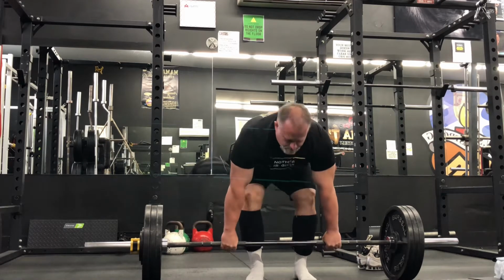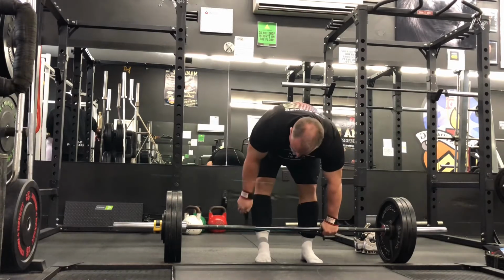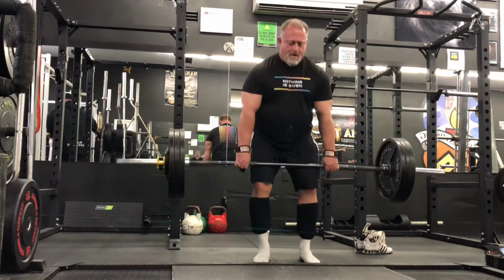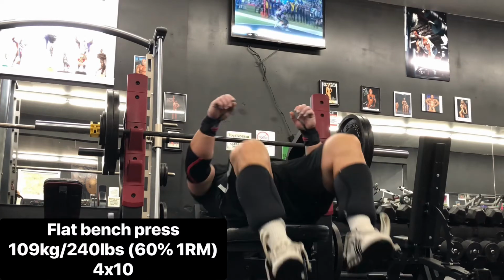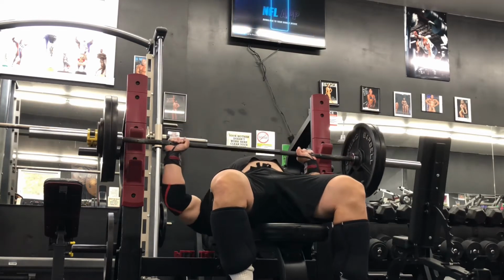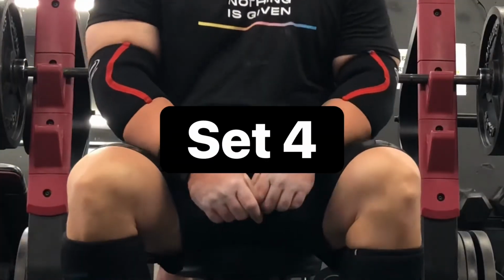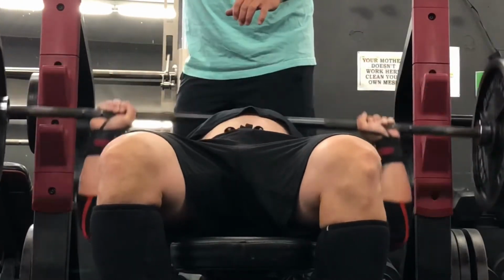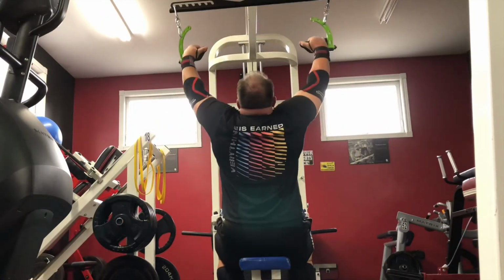Toughest 160 REP FULL BODY Workout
Hey guys, welcome back to SAF Athletics. In this workout, I did a grueling 160 rep back and chest workout with only four exercises.

Me: Welcome to the SAF Athletics (Strong As F**K) channel, the only truly strength and athletics based channel for all ages but especially those people 40 and over who want to be STRONG and ATHLETIC!!

I am a veteran strength athlete with 35 years of lifting experience. I am also a professional Highland Games athlete and have been for over 15 years.

I am 50 years old and continue to lift HEAVY. I am not an Olympic lifter or certified personal trainer but I incorporate Olympic lifting into my training. Lower body and core are key to my training and remaining injury free into my 50’s and beyond. I use very few machines and only as accessories.

If you want a channel that will teach you proper technique doing full range movements, athletic movements while making you strong and fit then this is the channel for you! It's more than just training HARDER, it's about training SMARTER!

Adam Ogilvie